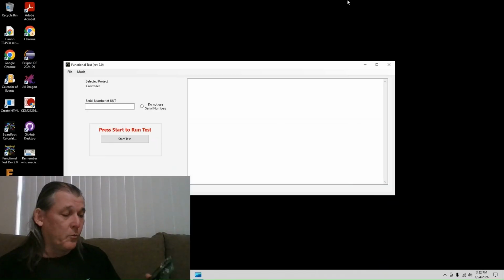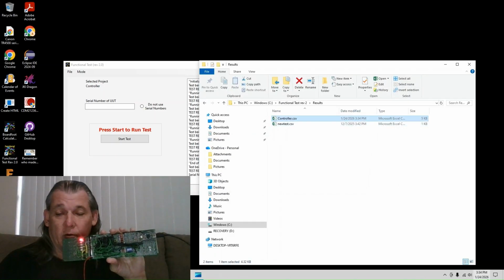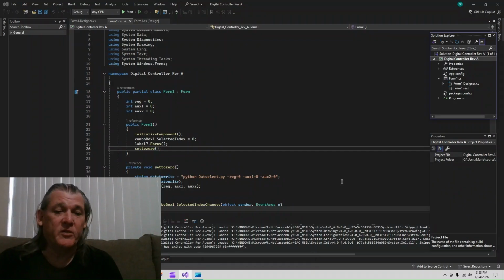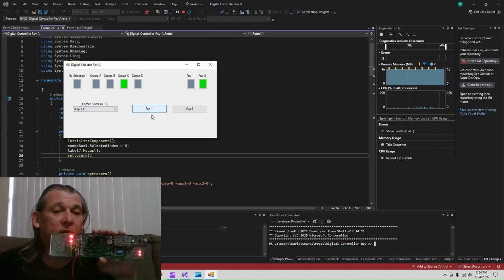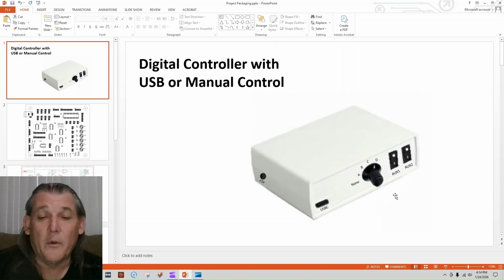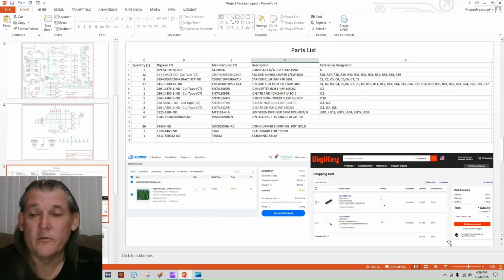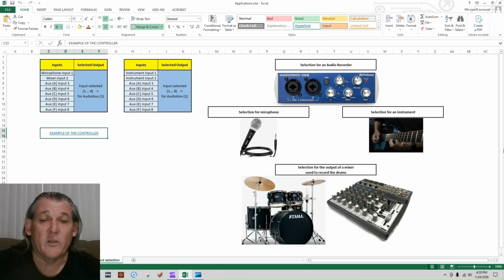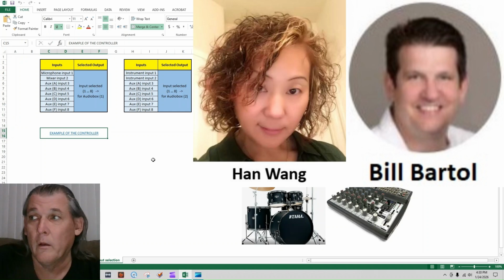5099 Demonstration and Pre-Release of Digital Controller Software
I am uploading this video while using the free WiFi of the Winstar Casino in Thackerville Oklahoma